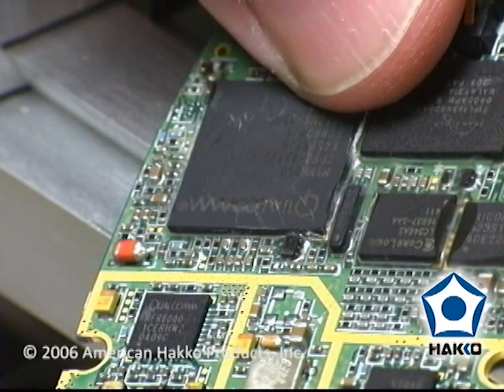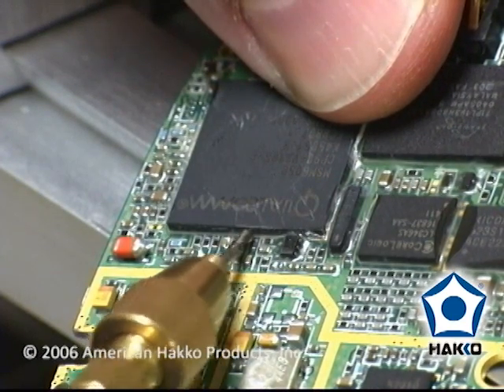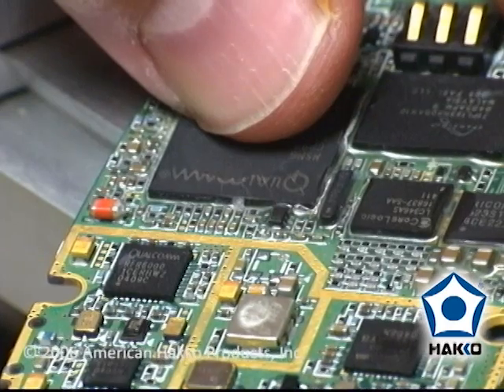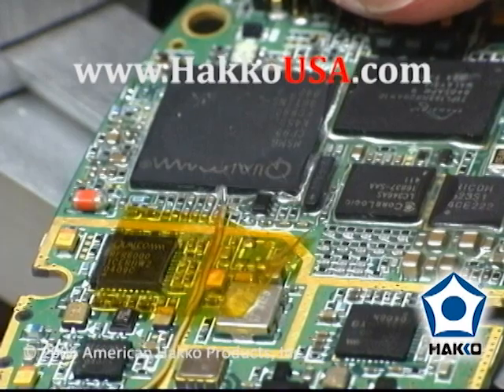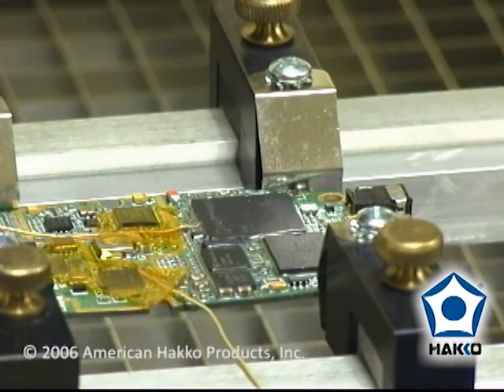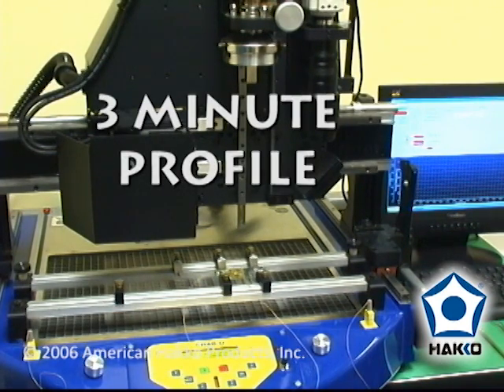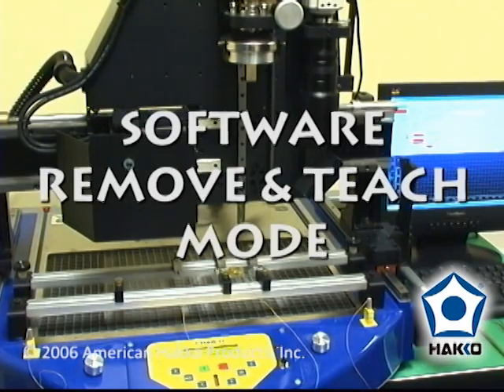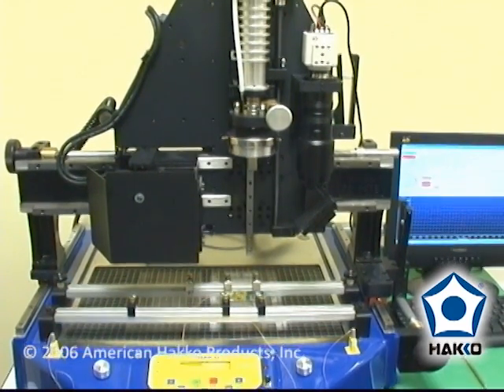HAKKO Tutorial - Adhesive-bonded BGA Removal — Video by American Hakko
This is the official video from American Hakko —  Adhesive-bonded BGAs can be removed safely and effortlessly with the proper tools and techniques. Watch and see — Please visit the HakkoSoldering Channel for more information.